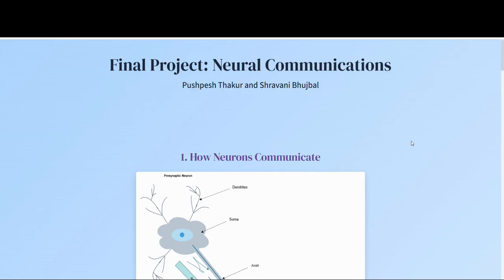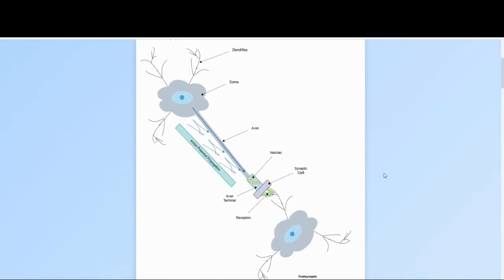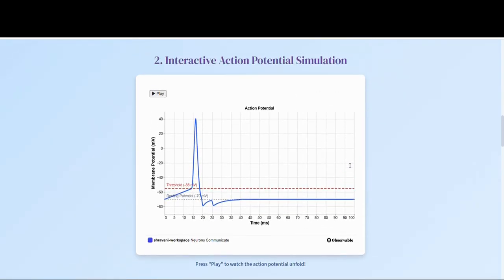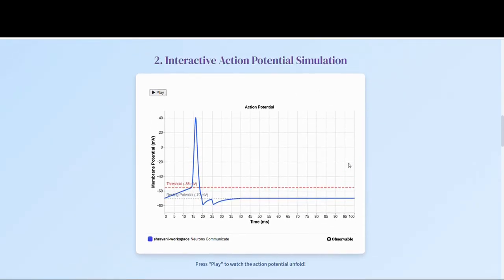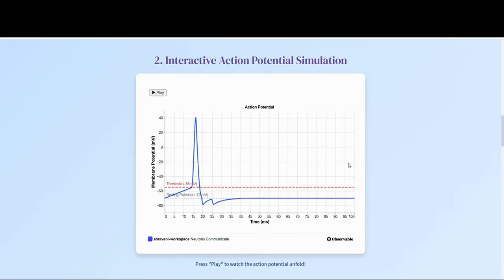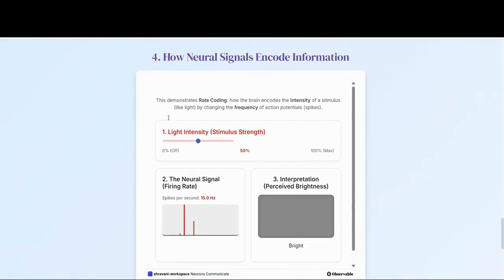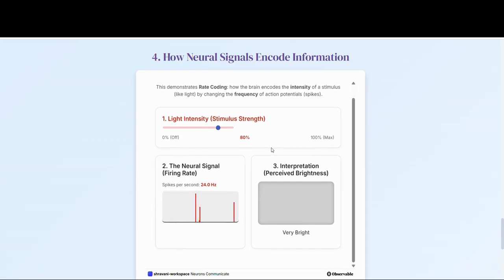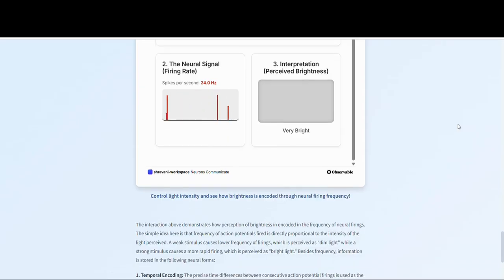CSE 442 Final Project Demo - Pushpesh Thakur & Shravani Bhujbal